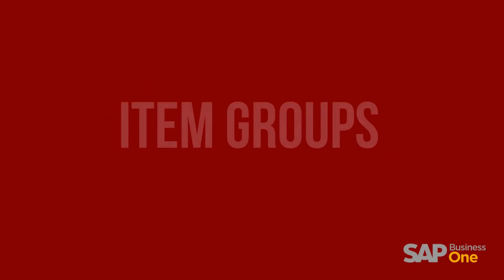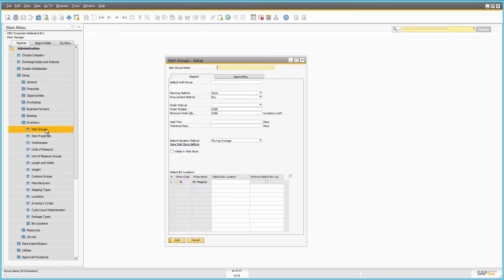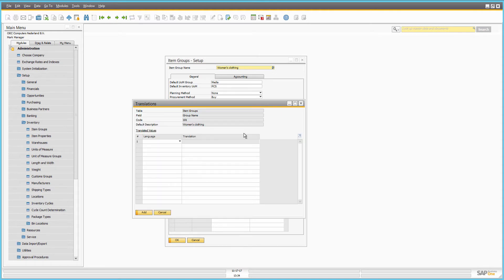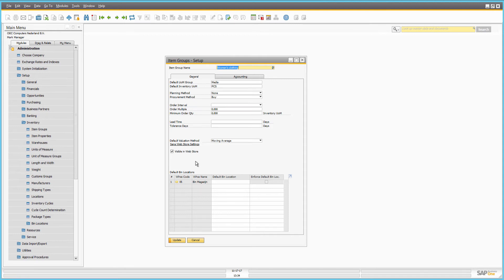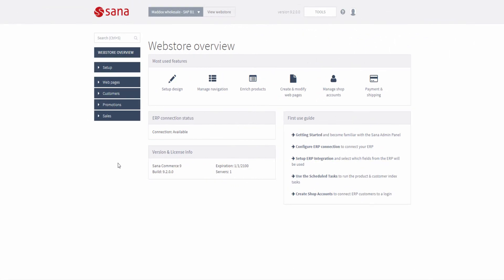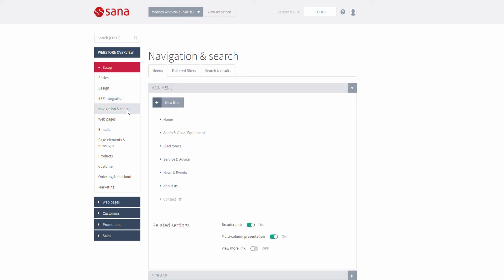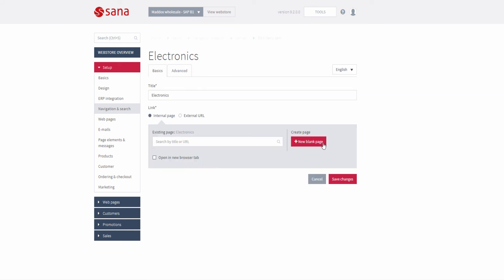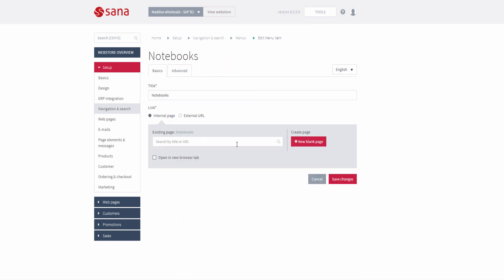Sana Commerce - Item Groups [SAP B1]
How well your web store navigates is critical to your customers’ satisfaction. See how to manage item groups in SAP Business One to classify items into groups that describe the nature of an item, for example electronics, computers, mobile devices or whatever you are selling. Item groups can be imported to Sana to automatically build your web store navigation with the catalog.